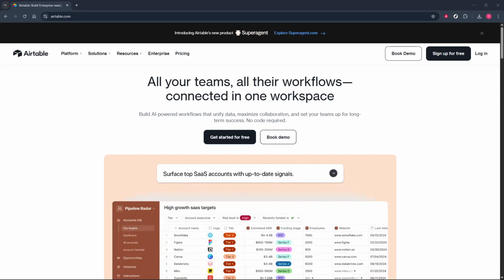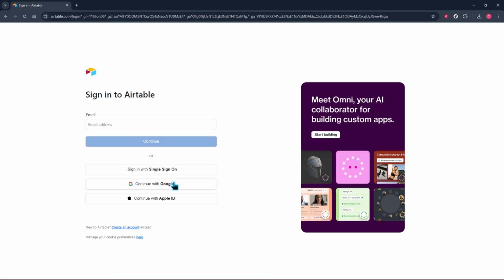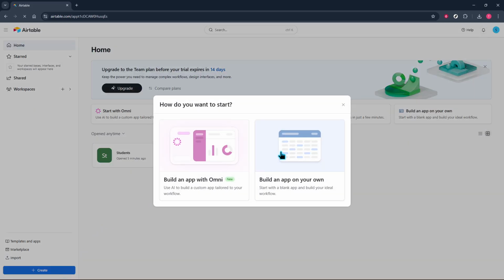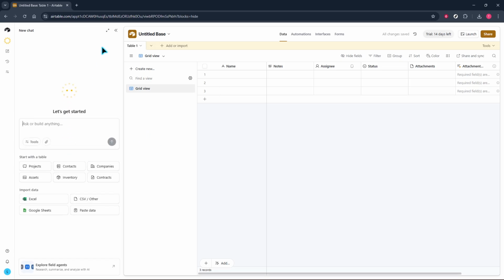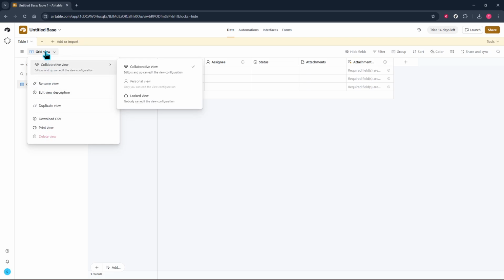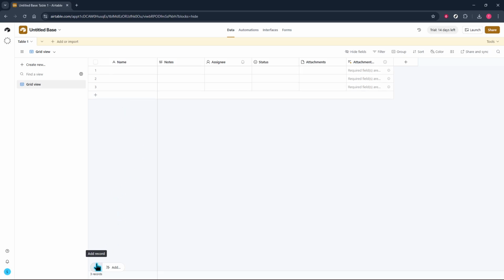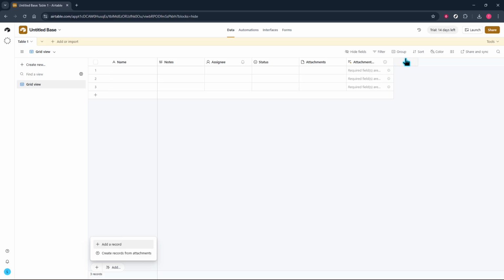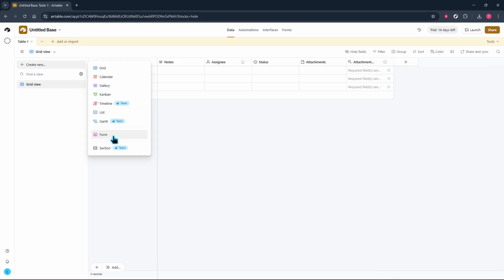How To Use Tabs In Airtable [2026 Guide]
How To Use Tabs In Airtable